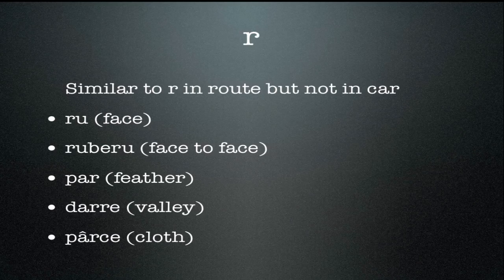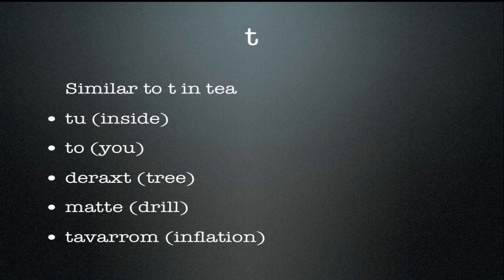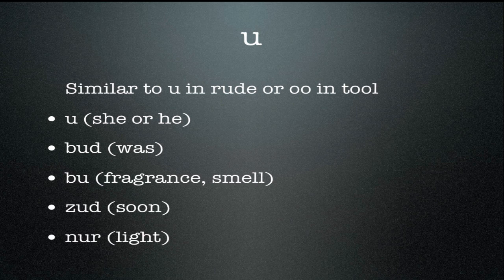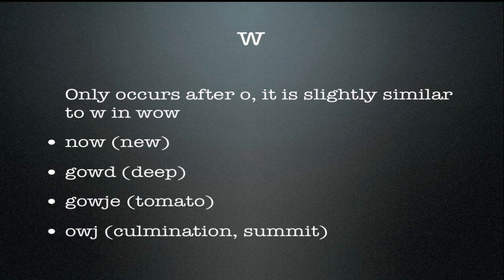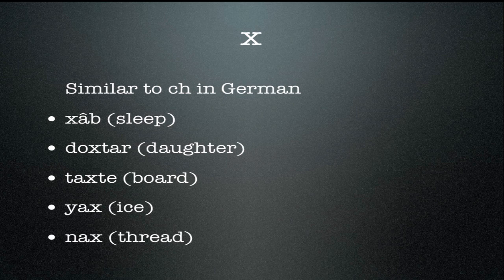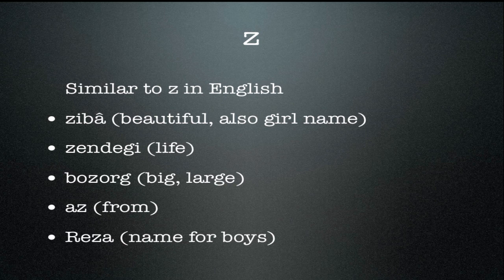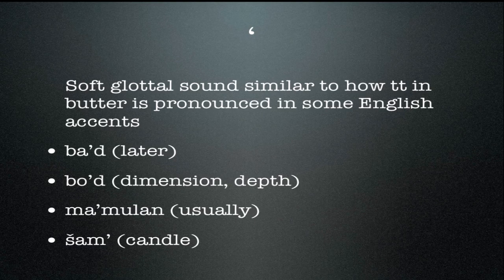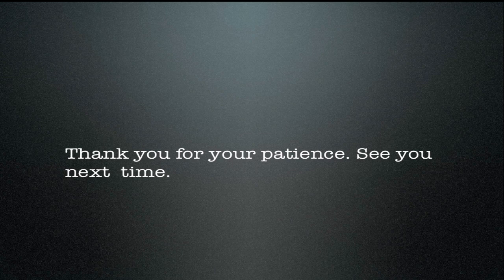Speak Persian: An Introduction, Lesson 1, Part 3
This is Part 3 of the first tutorial on Persian. Find the rest by searching for jalalmaleki.